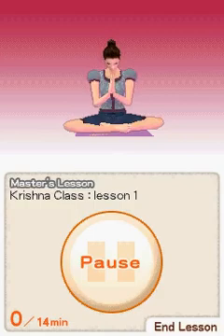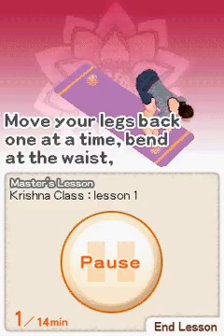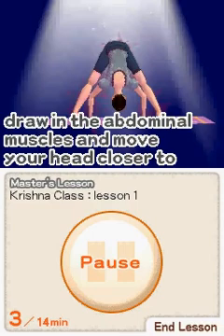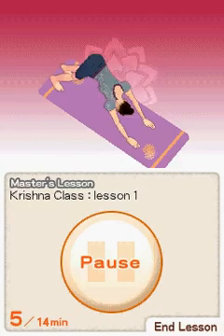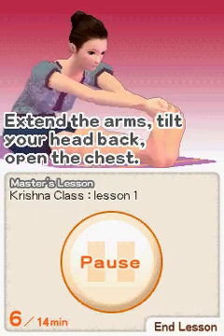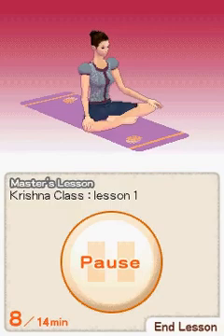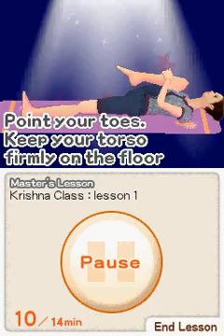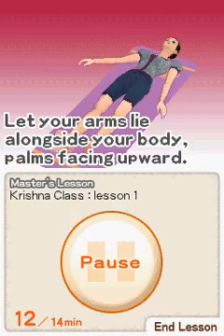Let's Yoga (NDS): Krishna Class Lesson 1 | Full Game Playthrough Walkthrough | No Commentary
Let's Yoga is a full scale instructional game for the Nintendo DS so you can take advantage of Yoga in your everyday routine. Learn how to perform poses and breathing techniques to improve your mood, deal with stress, and enjoy your life more.